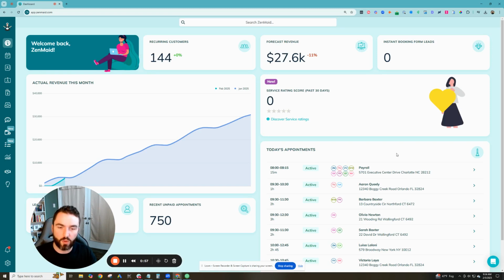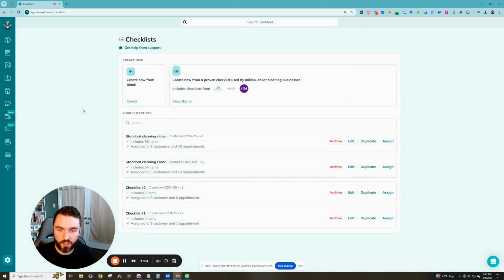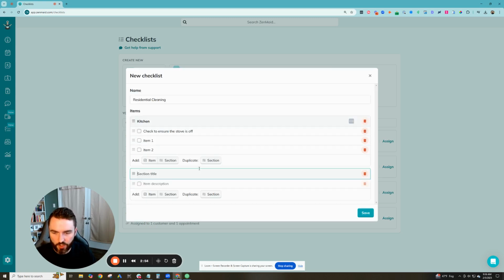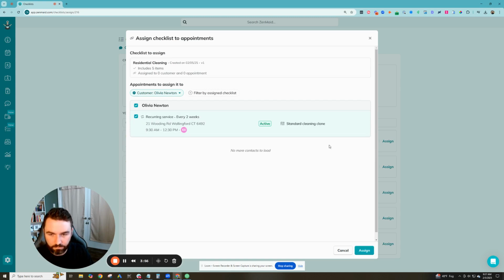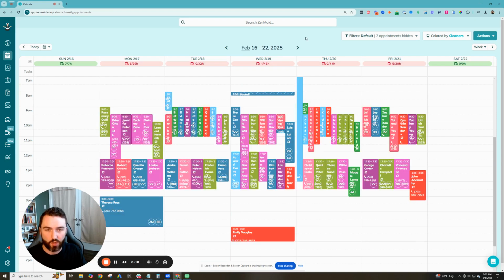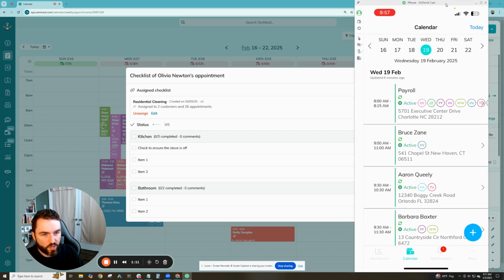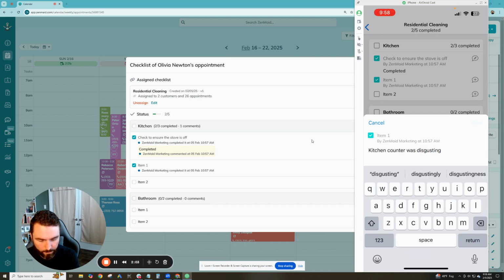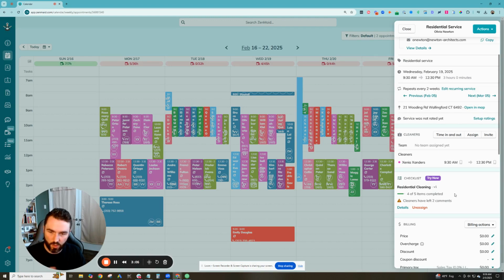ZenMaid's NEW Checklist Feature is Here! Streamline Your Cleaning Business With Checklists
ZenMaid's most requested feature is finally here - introducing the Checklist Feature! 🎉

Now, you can create, assign, and manage custom cleaning checklists for your recurring appointments, ensuring quality control and consistency in every cleaning. Whether you're starting from scratch or have established checklists, you can seamlessly integrate them into ZenMaid.

💡 In this video, we’ll cover:
✔️ How to set up a checklist from scratch
✔️ How to use expert cleaning checklist templates from industry experts
✔️ How to assign checklists to recurring appointments for seamless automation
✔️ How your cleaners can check off tasks in real-time using the ZenMaid mobile app

📌 Why This Matters:
✅ Improve quality assurance & client satisfaction
✅ Reduce missed tasks and increase accountability
✅ Automate checklist assignments for efficiency

Watch now and start using checklists to streamline your cleaning service! 💬